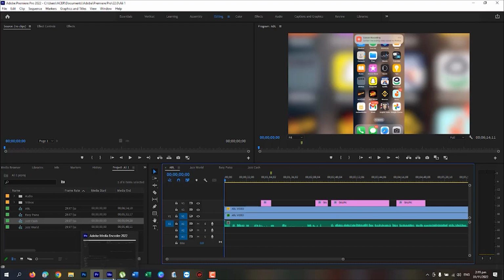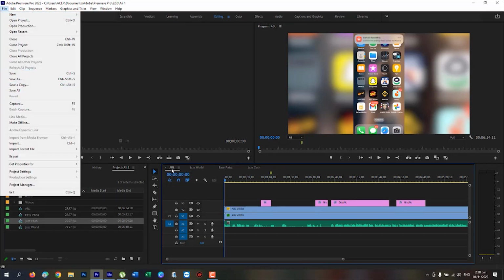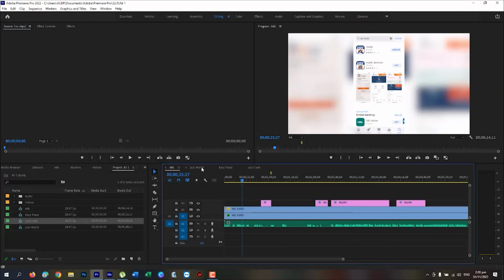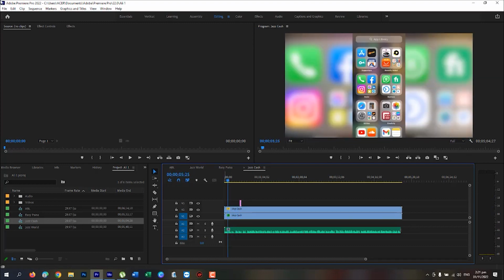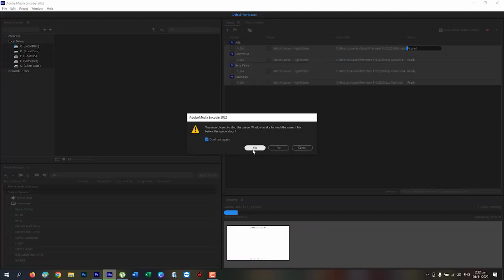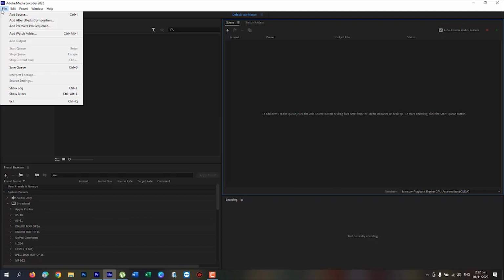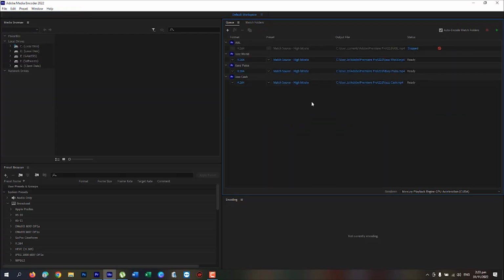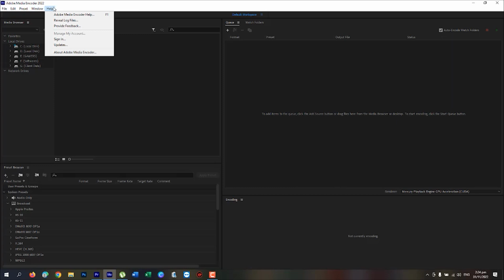How to Use Media Encoder 2022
Hello Guys Welcome to "Sprite Tech". Today we will discuss about Media encoder that why and how you can use this software.

Adobe Media Encoder is an audio/video media processing program that allows users to convert files into other types of files for example: MP4 to WAV. Media Encoder works in conjunction with Adobe programs, such as After Effects, Premiere Pro, Audition, Character Animator, and Prelude. So you can render your files easily during your work.

Keep watching for more Information.